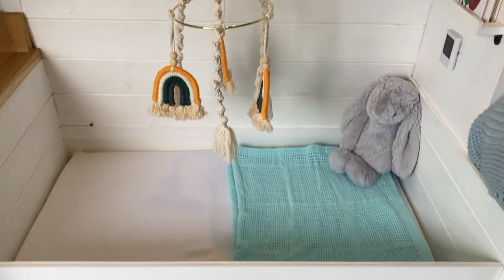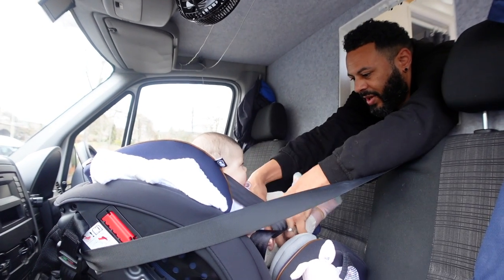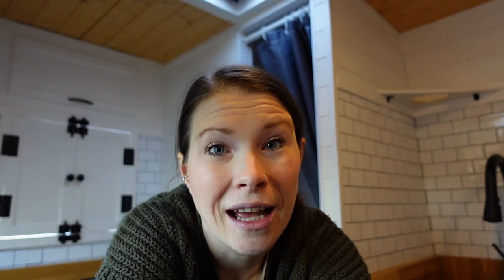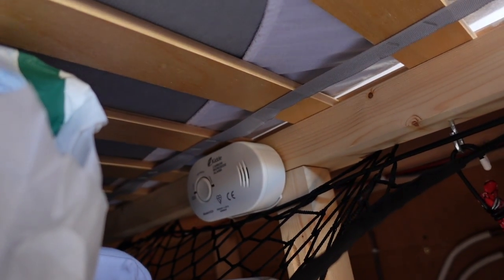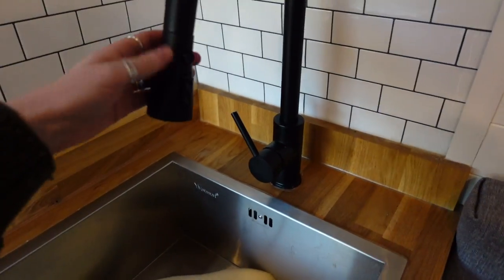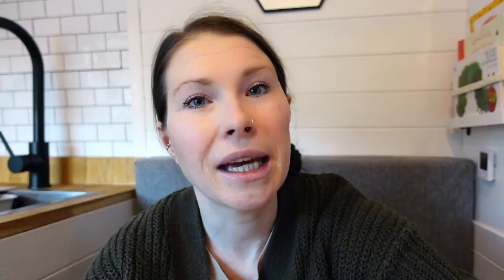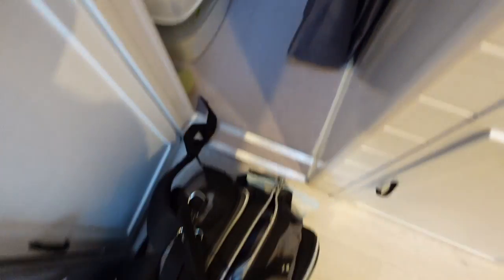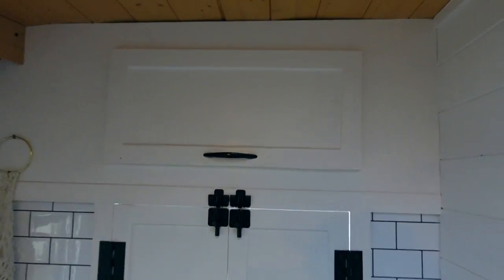How To Prepare For Vanlife With A Baby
Hi friends! This episode is a tad different from usual because this week it’s just Ady and I as James is off working on another project - you’ll have to watch the video to find out what!

As you’ll know if you’ve watched our van build series we converted our sprinter van before we knew Ady would be joining us. Luckily we had gotten a vehicle with three seats! But having designed the space just for the two of us, there were still quite a few amendments and additions needed to get our home on wheels ready for her arrival.

So that’s what we thought we’d run you through this week - just exactly how to prepare for vanlife with a baby! You can also read about this topic over on the blog

If you have any further questions on anything I talk about in the video please ask away in the comments.

And as promised, here’s the links to all of the products we spoke about in the video in case you want to nab any of them for yourself:

Ady’s Car Seat
Our Diesel Heater
Our Ceiling Fan
12V Clip On Fan
Room Thermometer
Baby Foam Bath Support
Our sink
Our tap
Collapsible Baby Bath Tub
BABYBJÖRN Baby Carrier
Our Baby Changing Bag
Under Bed Storage Net
Drawer Organisers
Packing Cubes
Hanger Connector Hooks

You can find everything we used in our Sprinter van conversion plus all of our decor over on our website shop